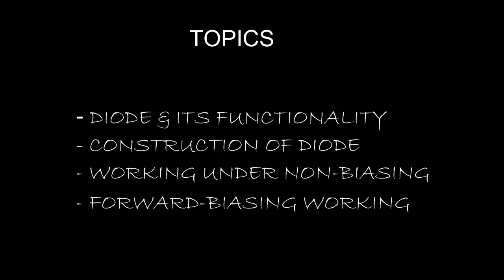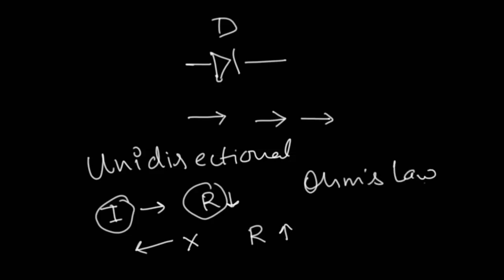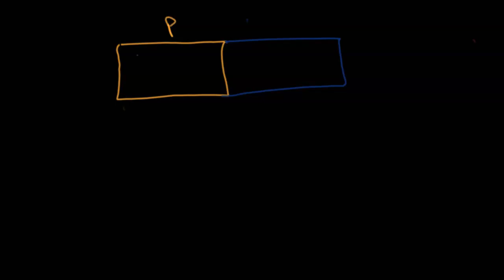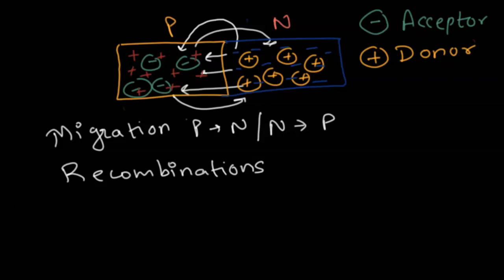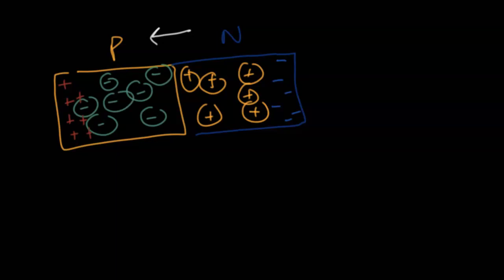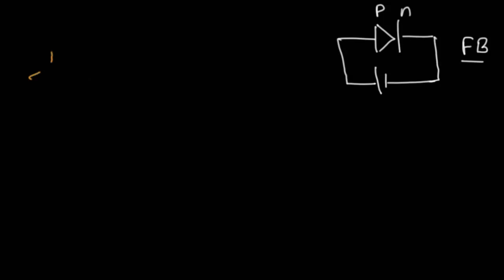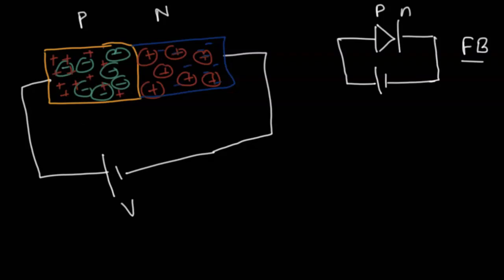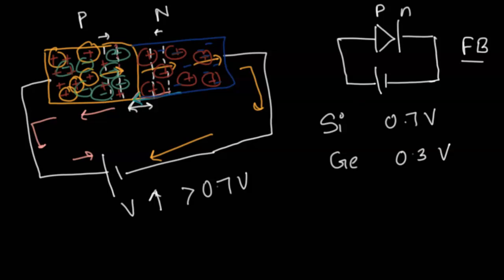PN Junction | Forward Bias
This video focuses on explaining the working of a PN Junction diode. The construction of the diode and its working under Forwarding Bias voltage connection.
The contents covered in this video are time-stamped below:

0:00- Introduction
0:31- What is a Diode?
1:50- Construction Of a Diode
3:27- Zero Biased Working of a Diode
8:28- Forward Biasing of a Diode & its working

This video will be helpful for students in engineering and science in understanding PN Junction.